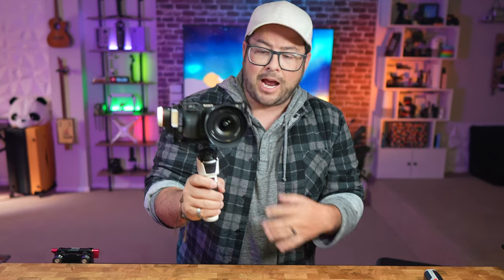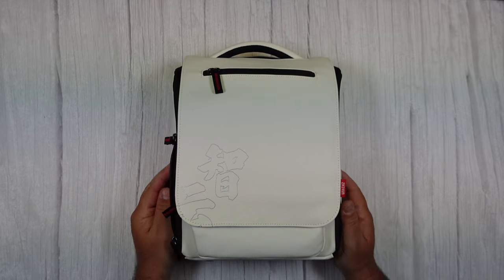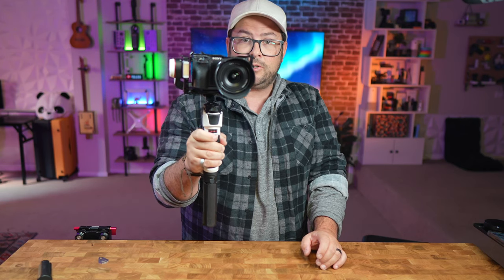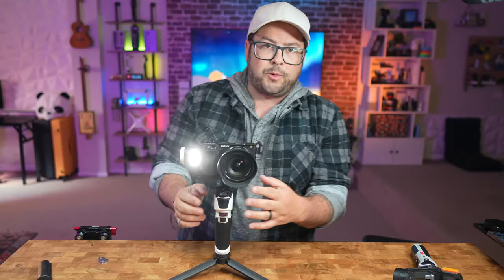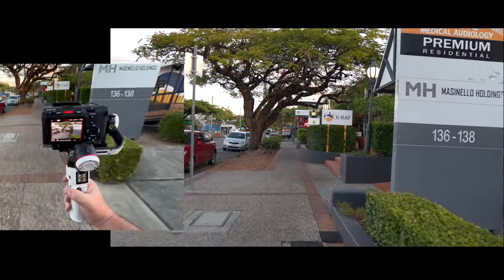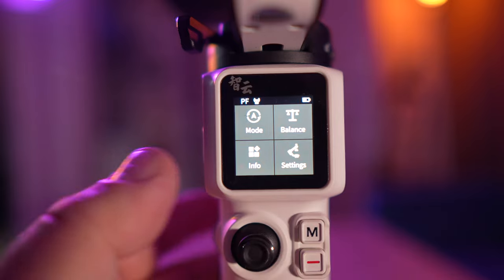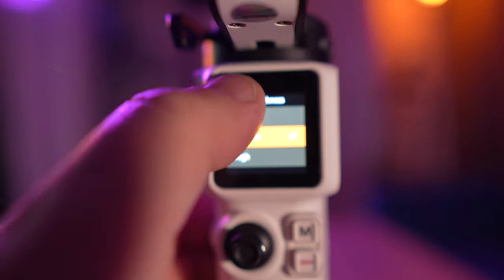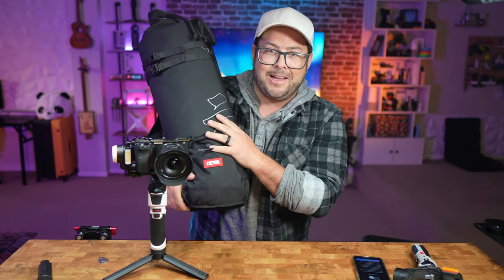Zhiyun Crane M3s gimbal for Smart Phones up to Mirrorless Cameras!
So we are looking at the Zhiyun Crane M3S
Its a very big improvement over the M2S and although its light weight it really packs a punch with bigger cameras!
I just want to share with you some cool gear that is out there incase you are in the market for it... you can see what this does, how it looks, how it feels and where to buy it!

Sigma Lens
Zoom Lens